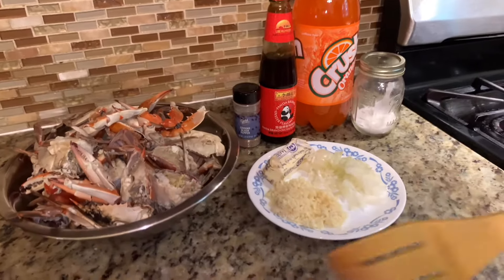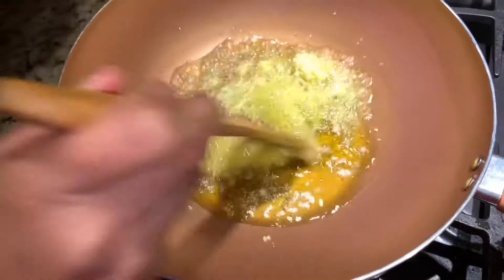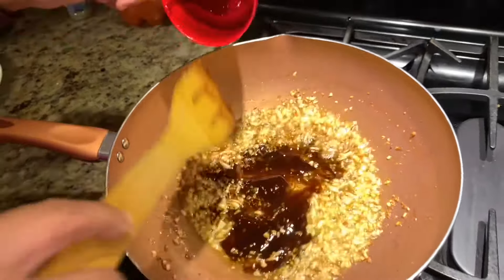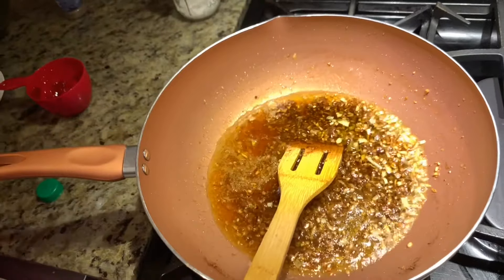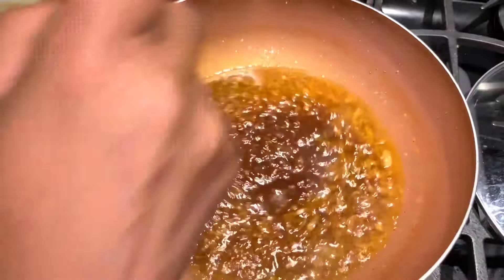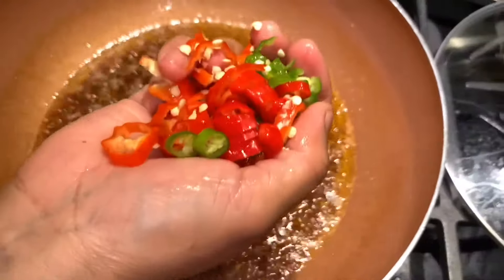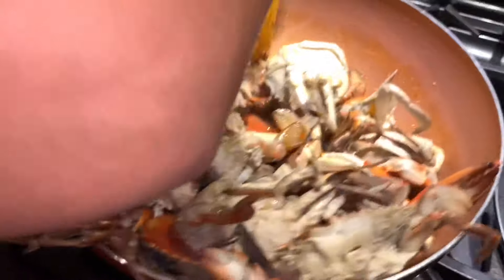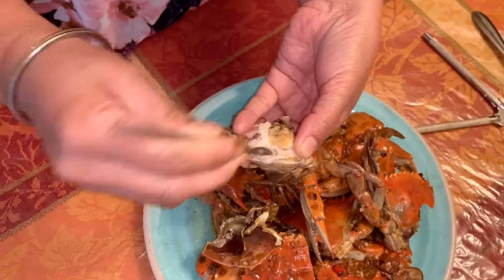Crab with oyster sauce | How to make crab with oyster sauce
This video contains crab with oyster sauce  .All ingredients are below:
10 pcs crab cut into half
1/4 cup oyster sauce
3 cup orange soda
Fresh chilies optional
1/2 medium onion
4 cloves garlic
salt to taste
black pepper